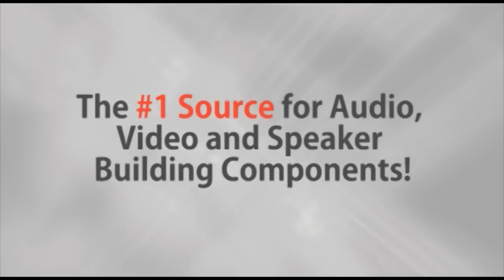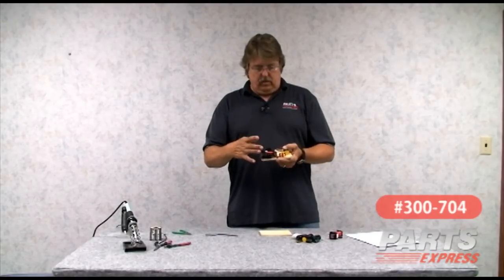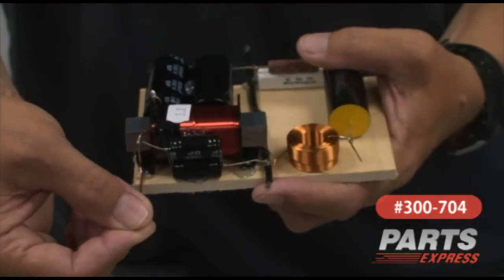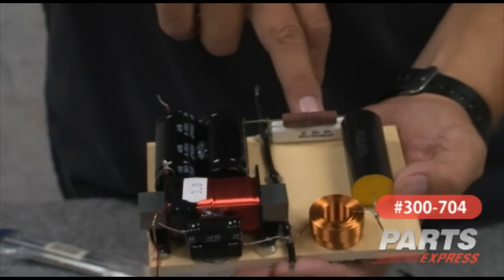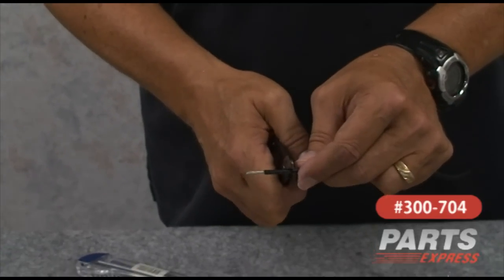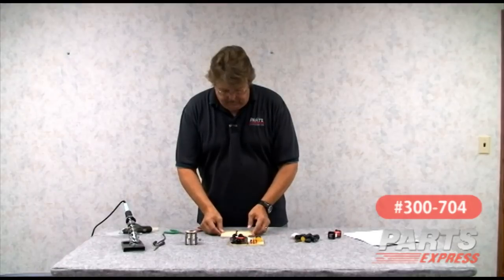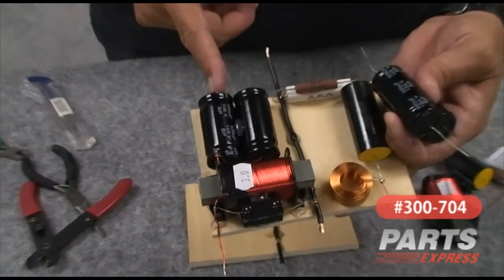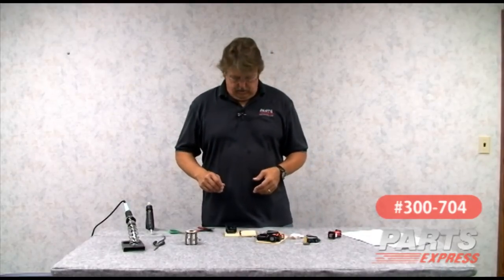Aviatrix Crossover Assembly - Part 1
Join us as we learn how to assemble the crossover for the Aviatrix Speaker Kit with Eric from the Parts Express tech center. Eric covers everything from crossover layout to the tools needed to complete the build. This is part 1 of a 3 part series.